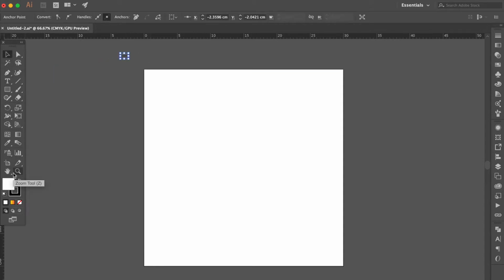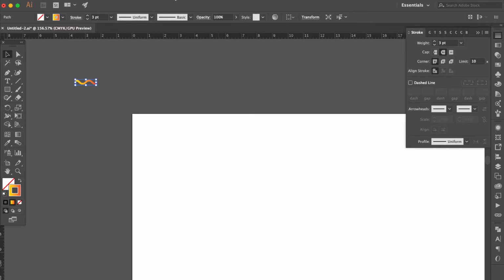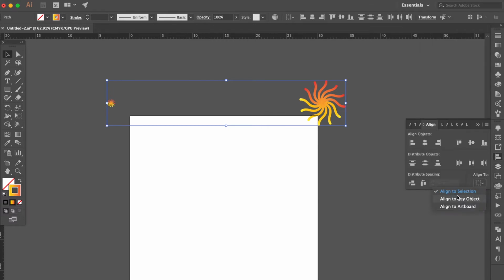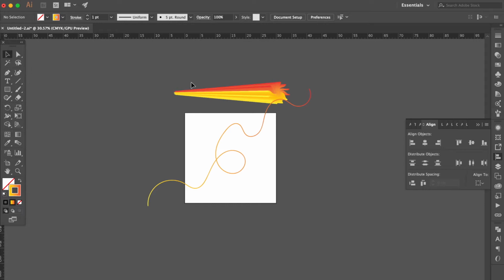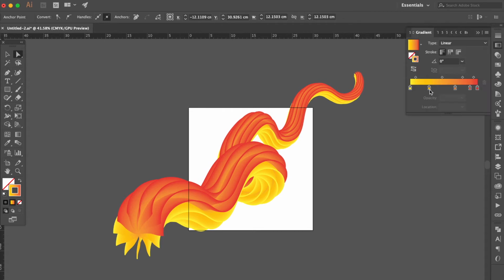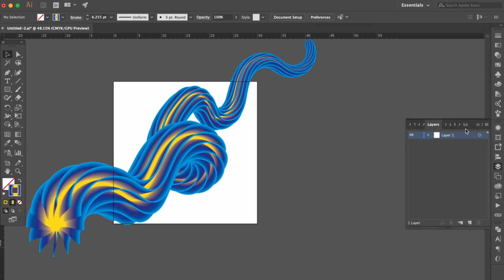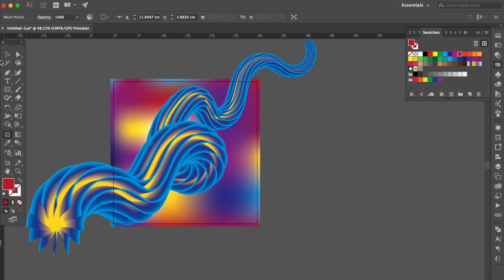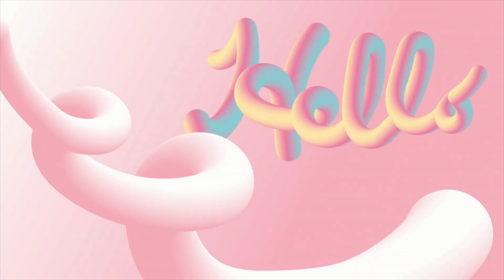Draw with me | How to use blend tool 2.0 | Adobe Illustrator | For Beginners 101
🖥 Check out my Adobe Illustrator tutorial of 👉🏻 How to use blend tool 2.0 👈🏻
✏️ then leave a comment letting me know what you want to learn next!

🎵 Music Info👇🏻
from Rocket League Ball Brothers